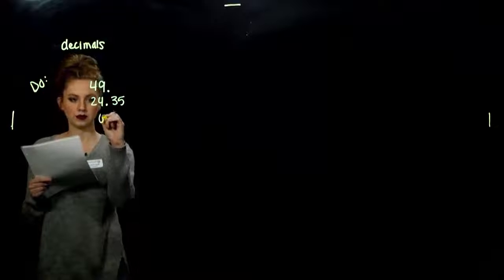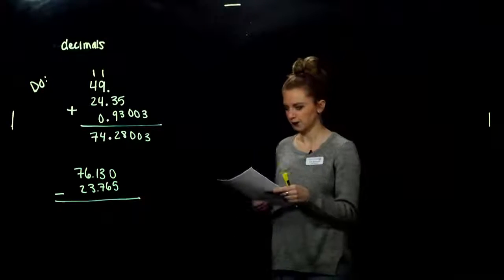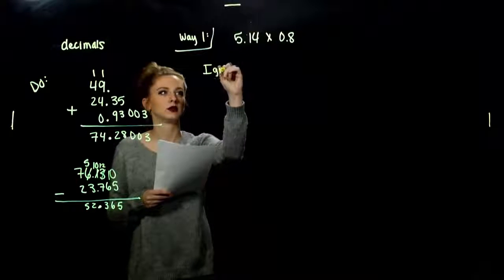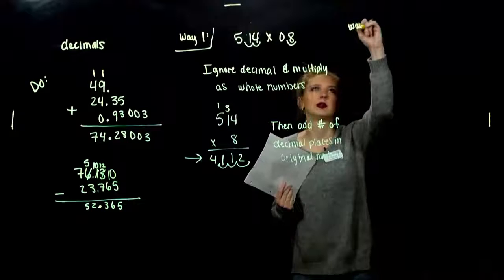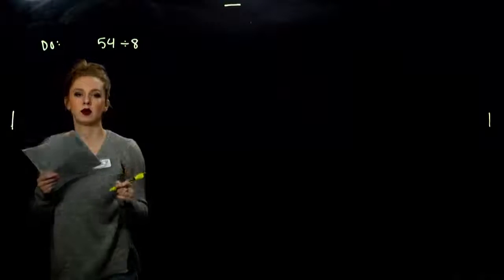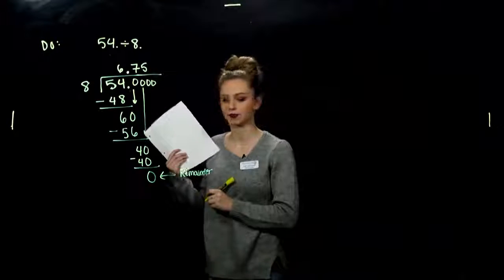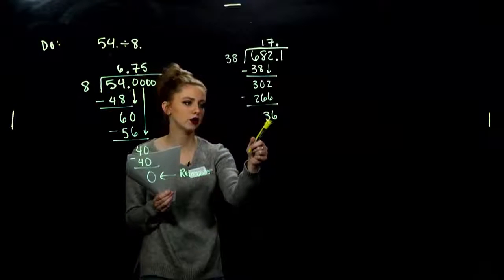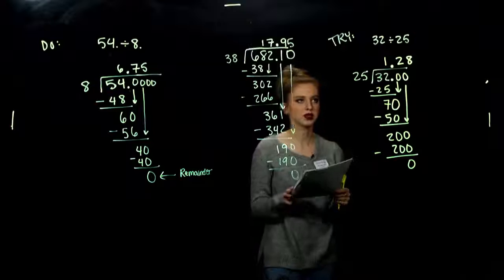Addition, Subtraction, Multiplication, and Division with Decimals (R.3.B)